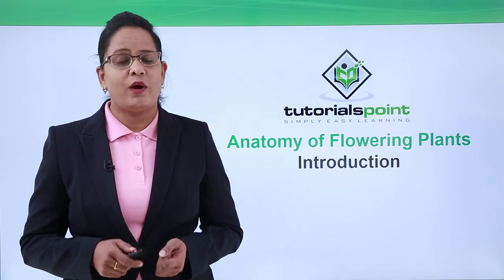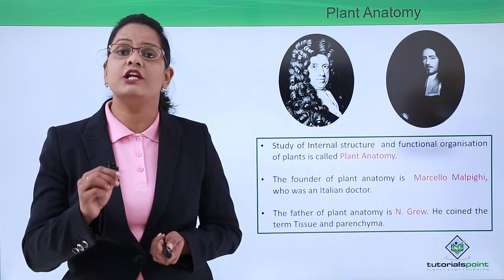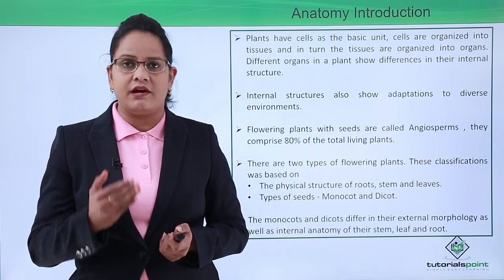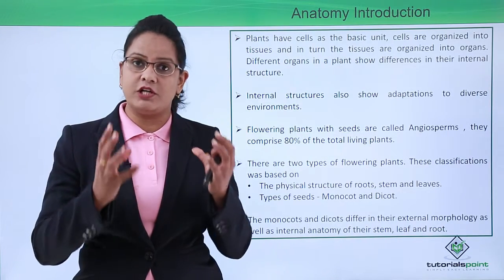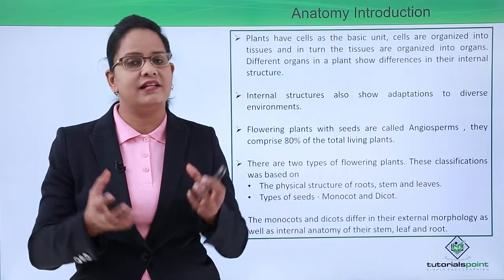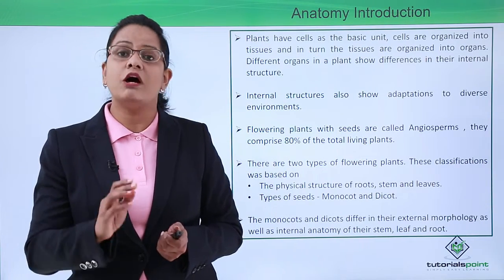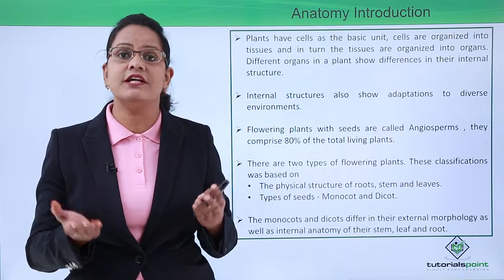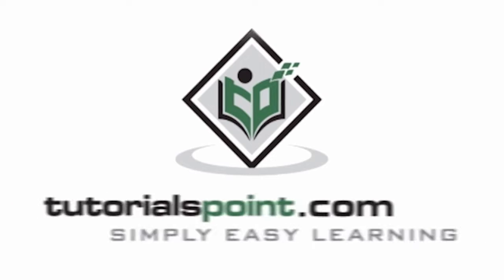Class10th – Introduction | Anatomy of Flowering Plant | Tutorials Point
Anatomy of flowering plant -  Introduction